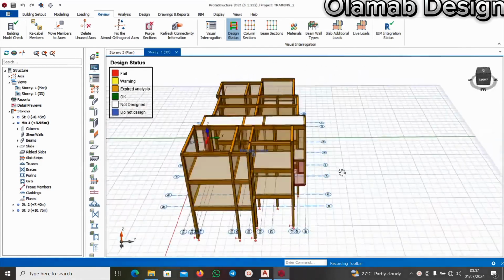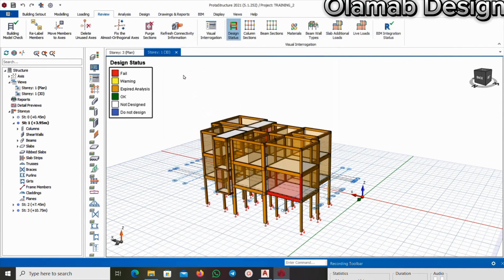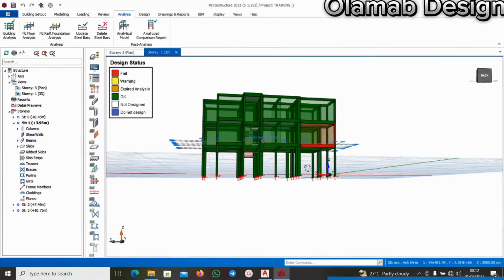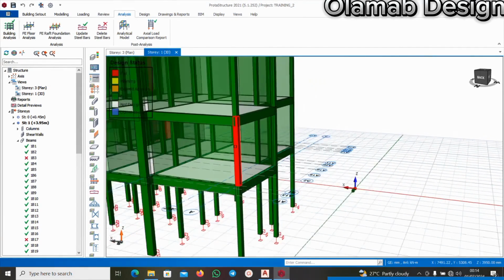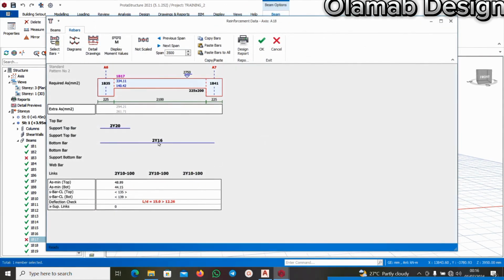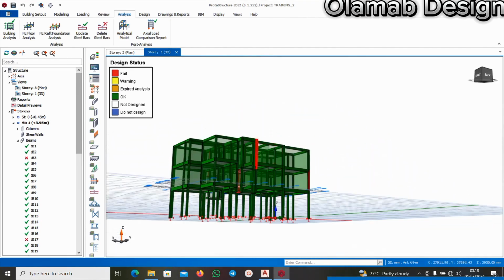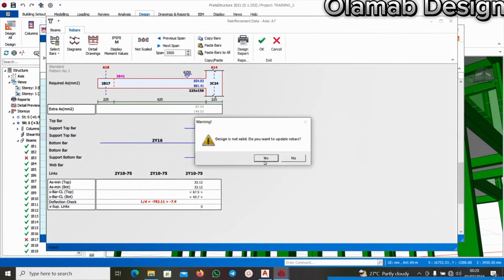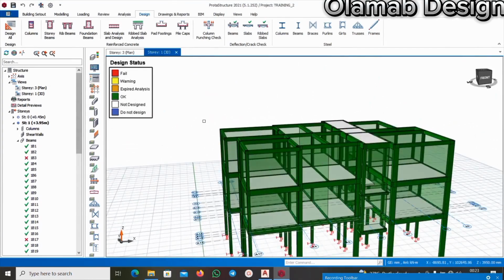HOW TO CORRECT BEAM AND COLUMN FAILURE IN PROTA STRUCTURE